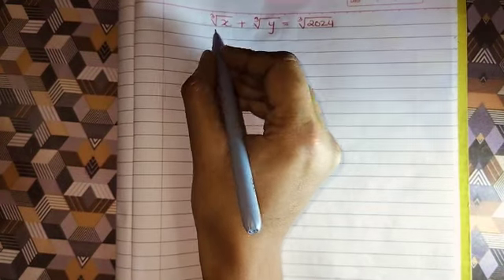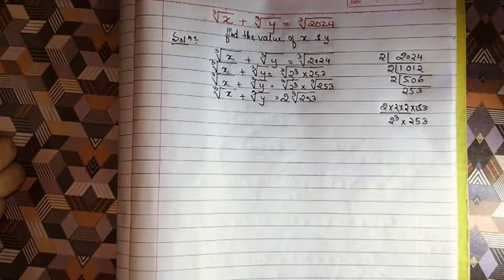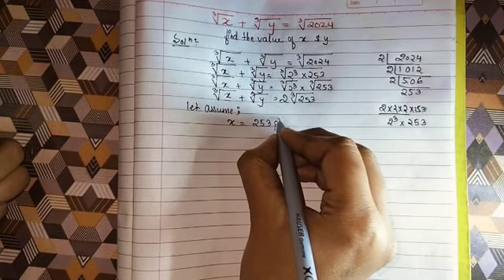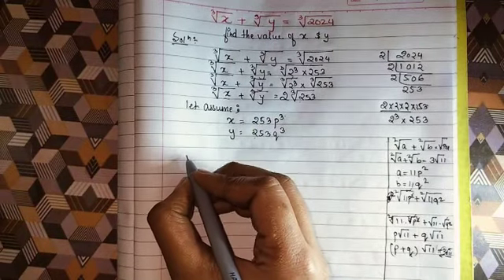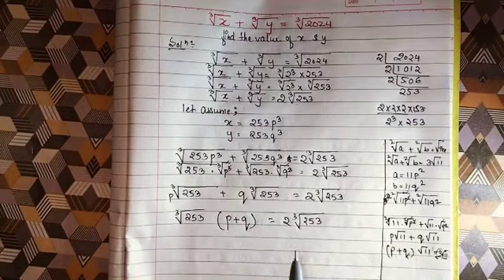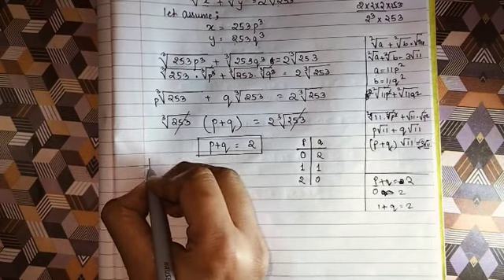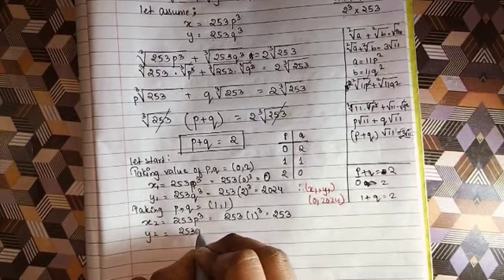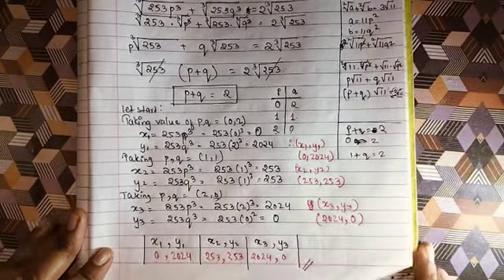Radical Equation with Cube Roots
Radical Equation with Cube Roots| Two variables radical equation radicalequations @NumbersUnlocked
Hi everyone, in solving this math problem, I will give you a proper guide on how to solve this kind of tough radical equation with cube roots having two different variables step-by-step. So, it is expected you watch from the beginning to the end without missing out on any steps.

Your quarries 😎

radical equations
radical equations with two unknown
radical equation with two unknown
radical equation with 2 unknown
radical equation in cube roots with 2 unknown variables
radical equation with two unknown variables
how solve radical equation with two variables
how to solve radical equation
how to solve this kind of radical equation,solving for 2 unknown
variables
unknown variables
IOMMath
math solution
how to
solve
Australia IOM

marcemetica
france math olympiad
math olympiad
maths olympiad questions
premath
sybermath
japanese maths
Japanese multiplication methods
math booster
math olympiad problems
math problem
algebra 2
nice france
olympiad mathematics
olympiad questions
olympic math
Olympiad Algebra
 olympiad preparation
international olympiad maths
olympiad mathematics
international olympiads
international maths olympiad
olympiad
international mathematics olympiad
mathematics
math olympiad
olympiad mathematics
math olympiad